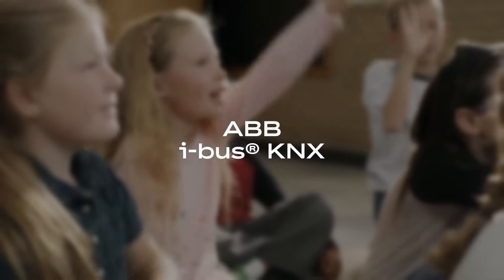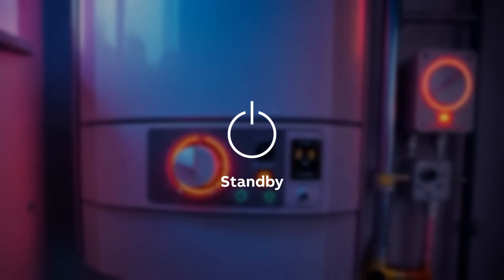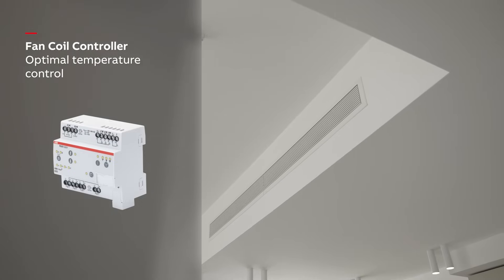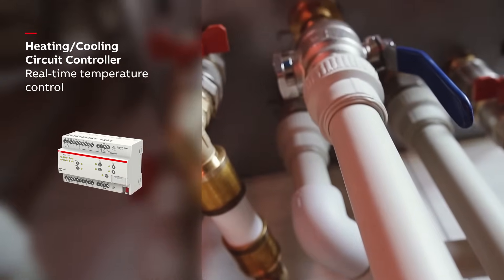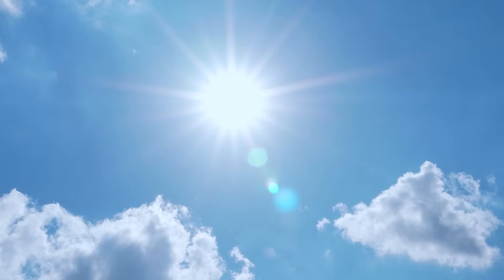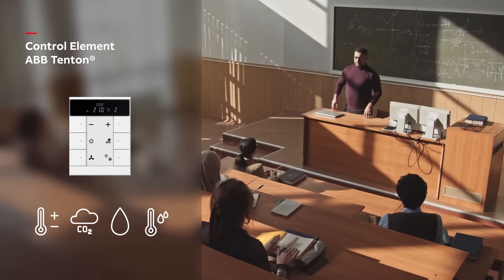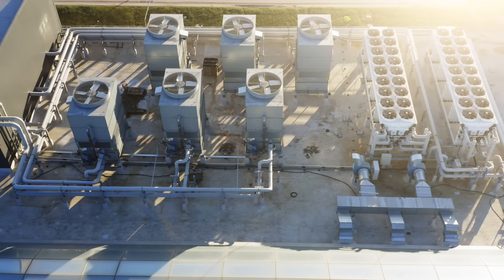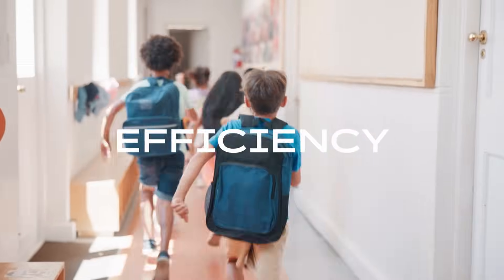ABB i-bus® KNX ClimaECO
ClimaECO is our innovative KNX-based HVAC portfolio, providing intelligent and efficient HVAC automation and control from generation, to distribution, to consumption.